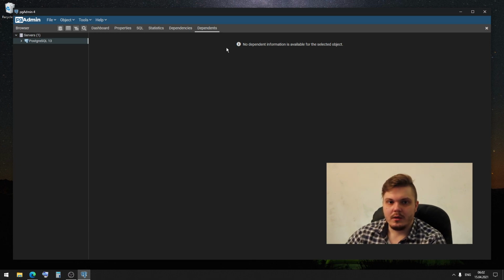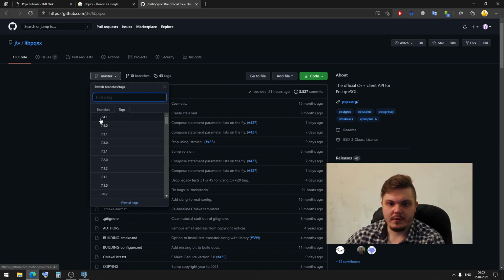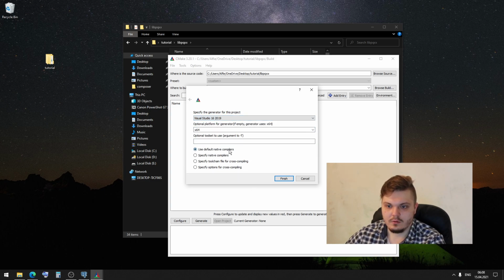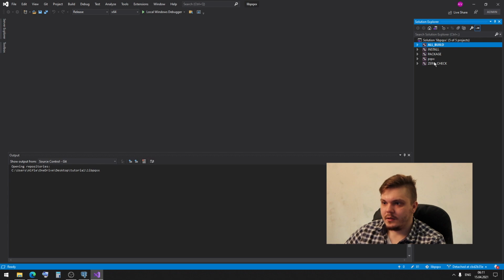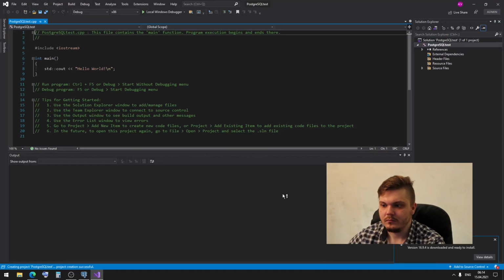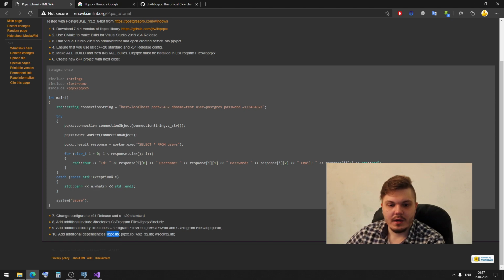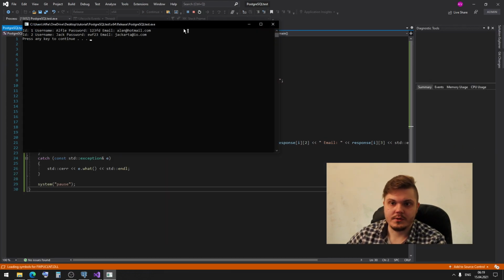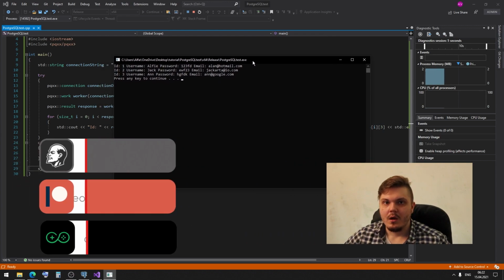PostgreSQL how to connect to database via c++ | pqxx connector tutorial for beginners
In this tutorial for beginners I will show you, how to connect to remote PostgreSQL database from c++ application. We will use official libpqxx connector in windows 10 x64, Visual Studio 2019.